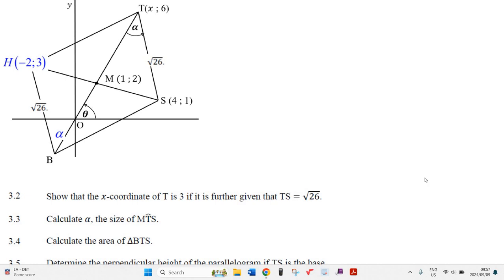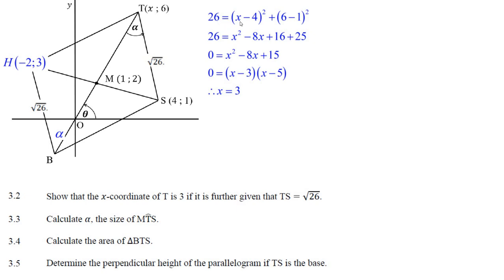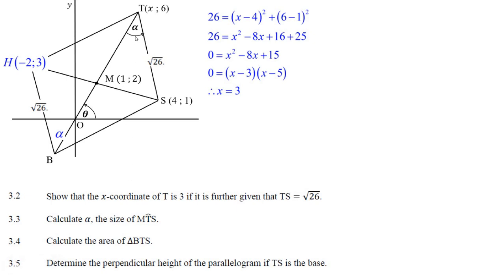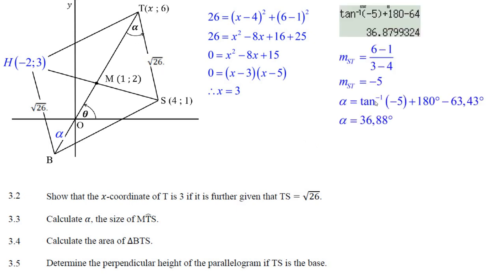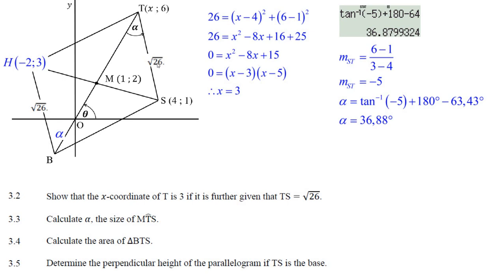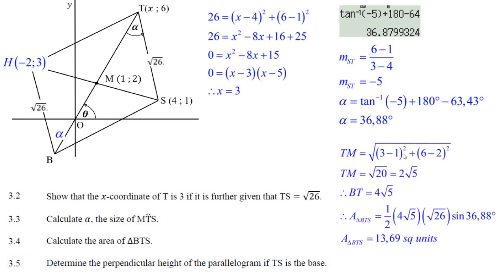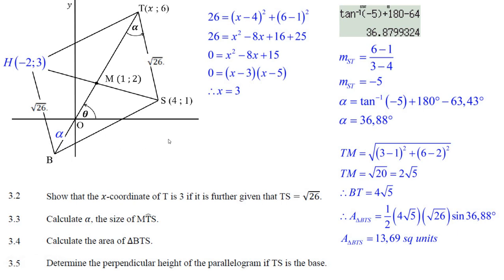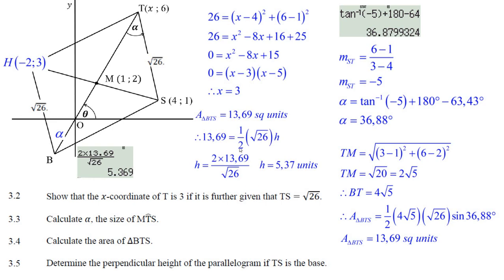Analytical Geo Q3 2 to Q3 5